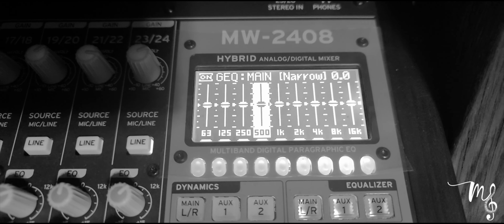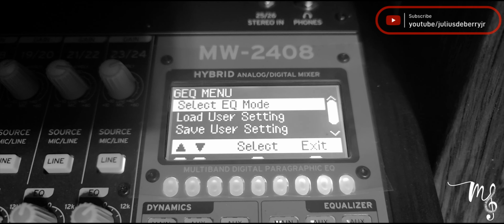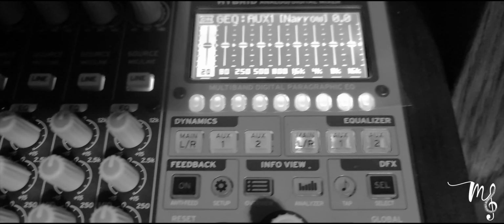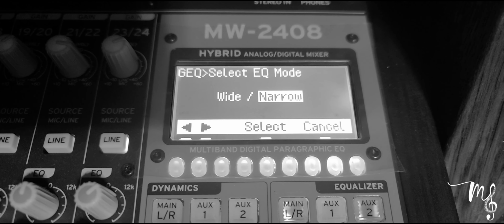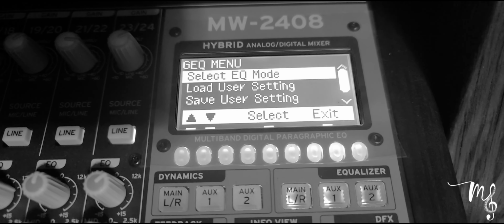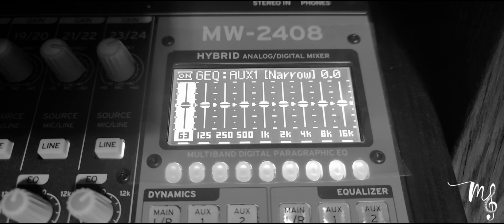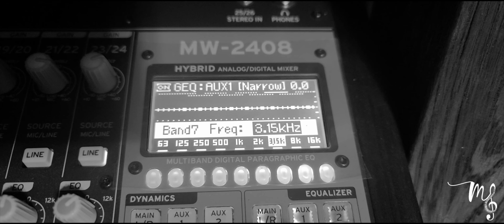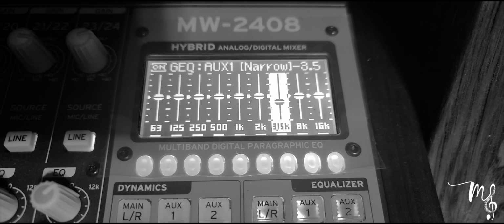Korg SoundLink: MW2408 MW1608 Custom Frequency Bands EQ Tips Wide & Narrow Frequency Adjustments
Majestic Studios presents the Korg Soundlink Series featuring the 2408 & 1608 Hybrid Mixing Console

Gear used to produce this video:

Samsung Galaxy S20 ultra (Video and Audio)
LumaFusion (iPad Video Editor)